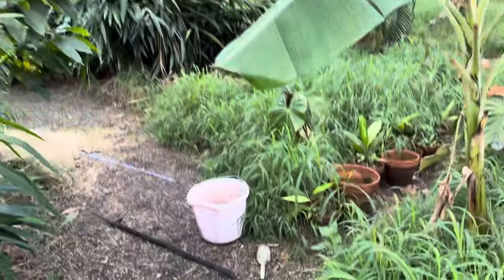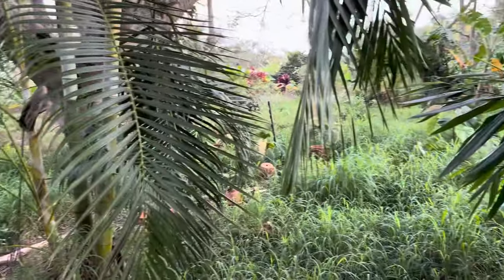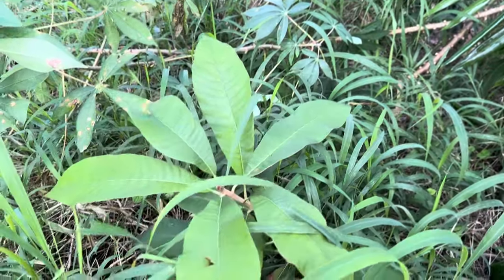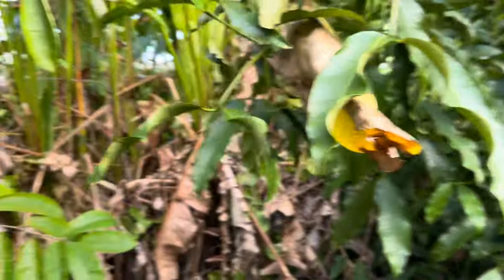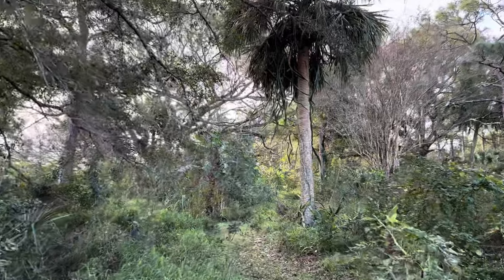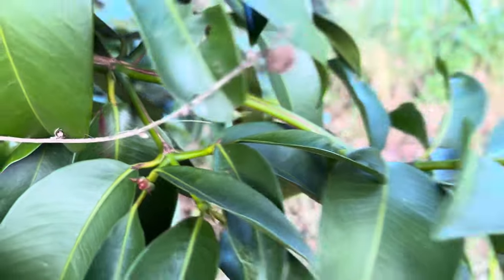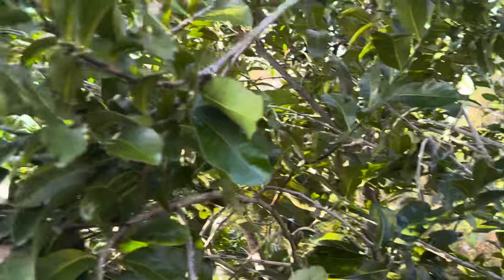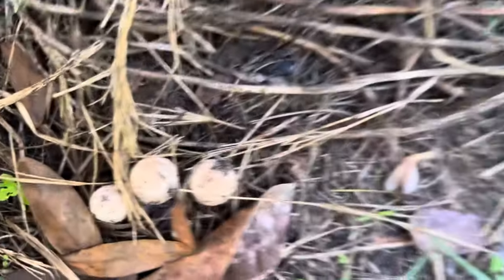Planting, Harvesting & Fertilizing Food Forest Fruit Trees In Winter - Holistic Farming - 12/30/23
In this video I plant rare tropical fruit tree seeds of Pouteria sp Boneshell & Pouteria spirito sancti seeds

I discuss our all natural organic fertilizers we apply daily all year

I discuss food forest management for soil health

Iharvest Black Sapote fruit and Garcinias madruno fruit

We look at ultra tropicals fruit trees after temperatures drop in the mid forties, Cacao fruit, Durian trees, Marang trees, Theobroma Cacao trees

I discuss the holistic approach to orchard floor management for exotic fruit trees, to increase defense against abiotic stressors like cold, while looking at rare fruit trees that are flowering and fruiting Jackfruit, Garcinia hombroniana and others

I am Eric Dale at Frog Valley Tropical Fruit Farm and this is Natural Farming